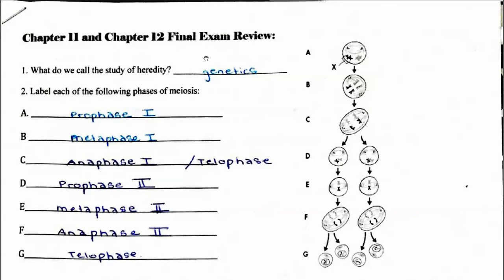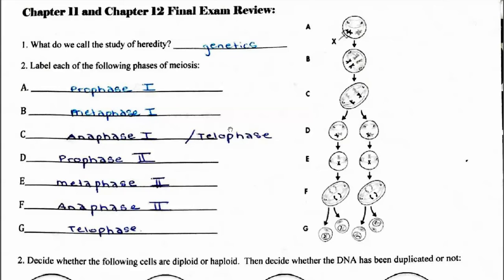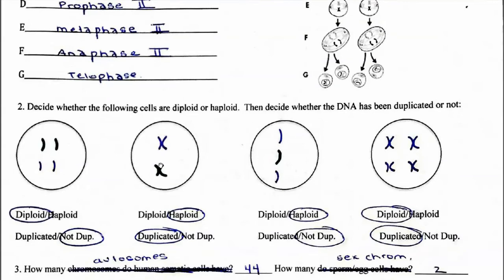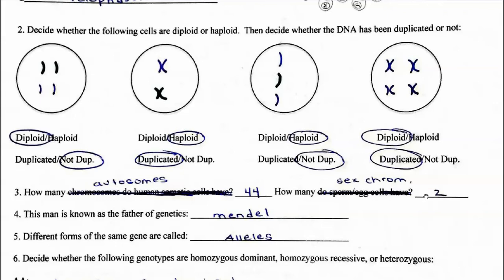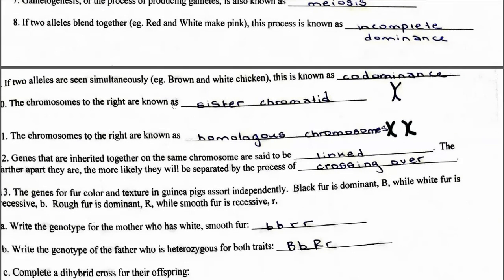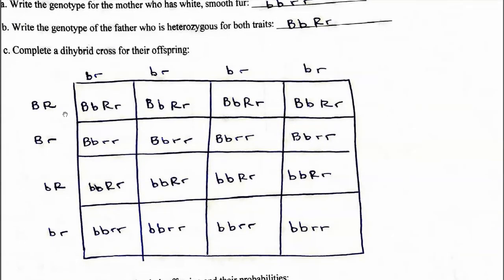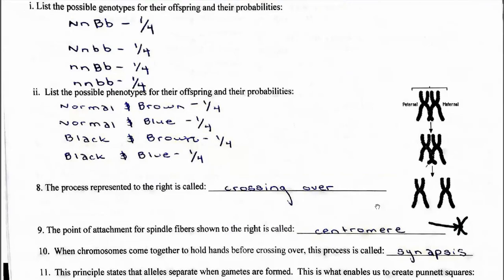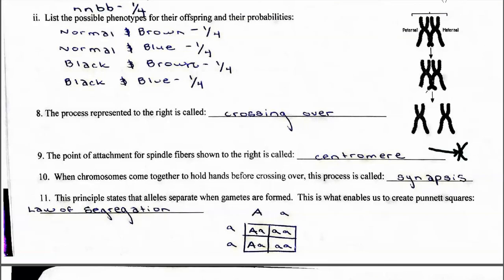Chapter 11 + 12 Final Exam Review Pg 1-3